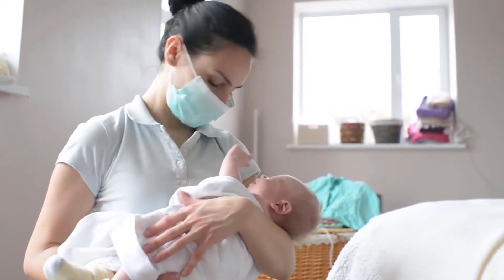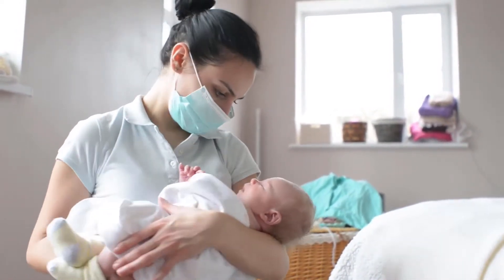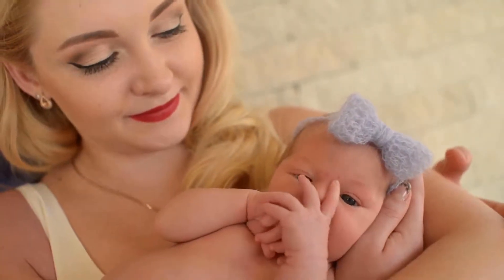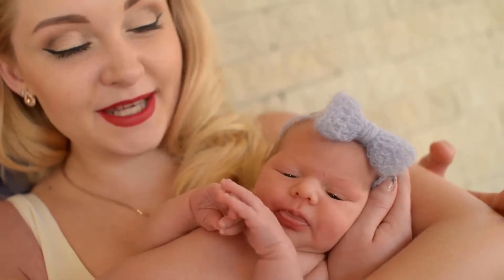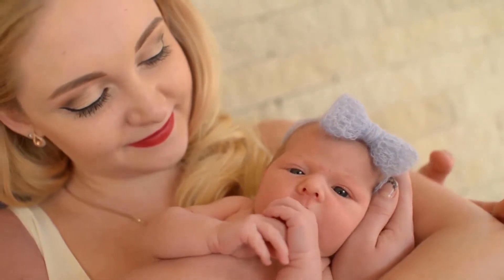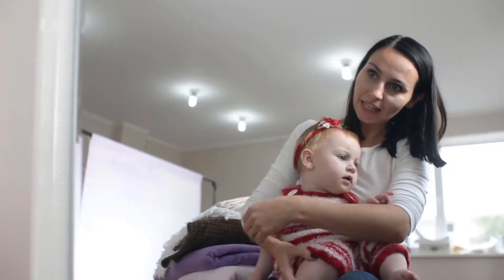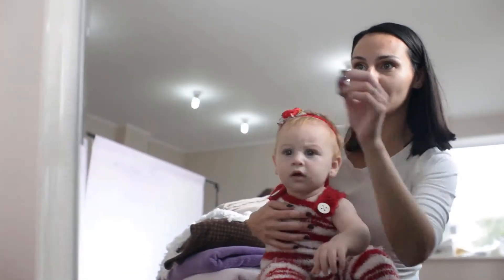Ubbi Twin Pack Cloth Diaper Pail Liner, Washable and Review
The Ubbi Reusable Cloth Diaper Pail Liner is what parents need to judiciously store their cloth diapers. It has been completely redesigned with a TPU coating to withstand washing machine and air dryer for parents to wash it as often as needed. The new coated fabric material not only makes the Ubbi cloth diaper pail liner resilient but also water and odor resistant to prevent leakages and dripping. Once easily and fittingly loaded in the diaper pail or conveniently hung, the Ubbi cloth liner has a 7-gallon capacity, which equals to an average of 35 cloth diapers. It is also equipped with a doorknob hanger and a practical drawstring closure for easy carrying. PVC free and 100% polyester, while it appears to be white in color, it is as green as can be. Set of 2. Enter the world of Ubbi where innovative products are designed and created with parents and children in mind. Under the Ubbi name, you will find unique, quality products that are easy to use, helping to simplify parents’ lives while keeping babies as happy and safe as can be. Thanks to its award-winning can of steel, Ubbi is now a recognized brand worldwide. The Ubbi diaper pail is renowned for its ability to achieve maximum odor control and appreciated for offering the convenience and value of utilizing any standard trash bag or reusable cloth liner, a breakthrough in the diaper disposal market. With the same customer focused philosophy and innovative design capabilities, the Ubbi brand is now expanding its signature diapering selection and extending into the feeding category. A wide range of Ubbi branded products is now available for today’s modern parents that are looking for stylish and functional baby essentials. From concept to final creation, the Ubbi team works together every step of the way to bring the best in design and value. The input of every member of the team is taken into account in the development of the Ubbi products, but consumer input is the most important as customer satisfaction is the manufacturer's primary goal.